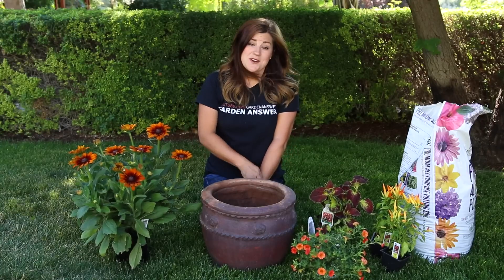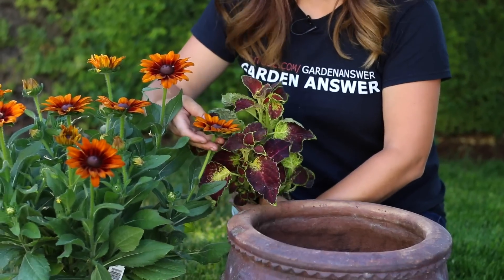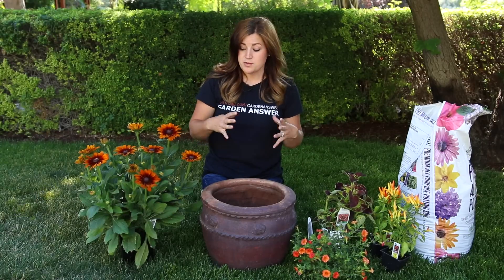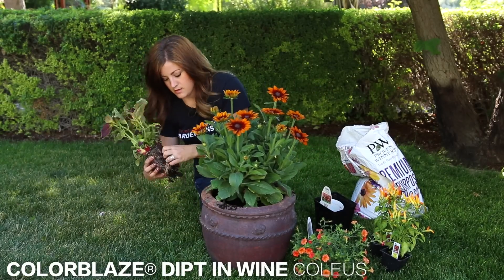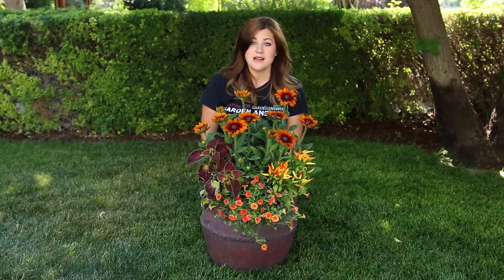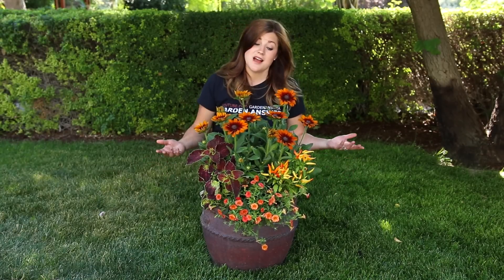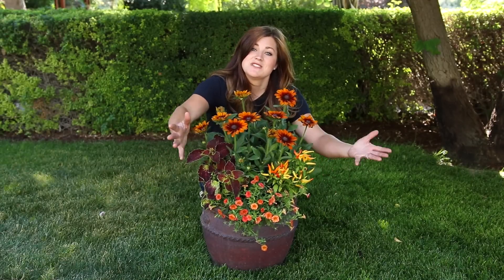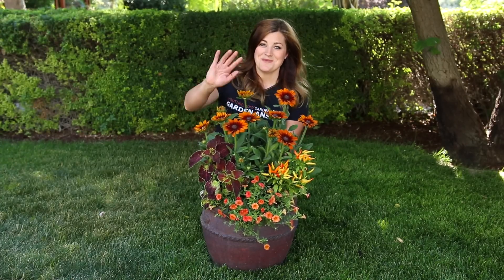Late Summer/Fall Container // Garden Answer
Getting ready to welcome fall with some gorgeous plants in this fun arrangement!